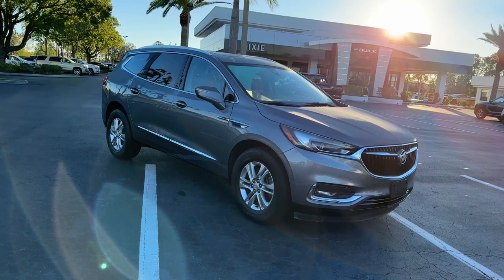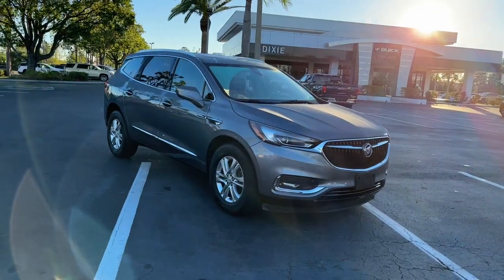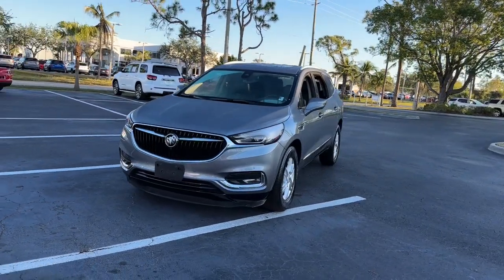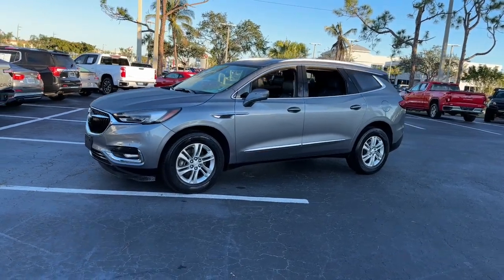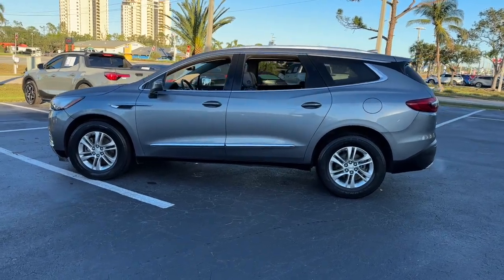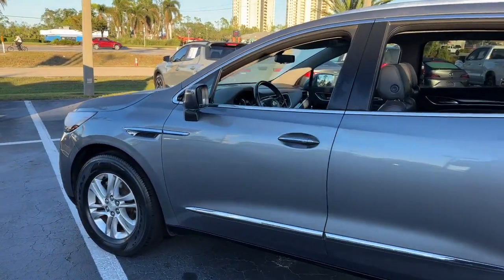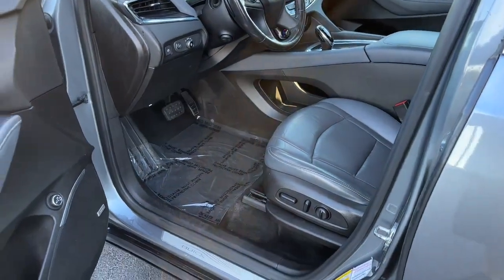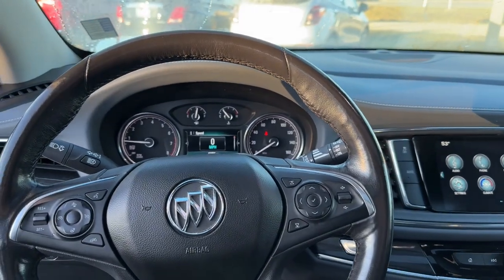2018 Buick Enclave Cape Coral, Estero, Bonita Springs, Naples, Fort Myers U18317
Satin Steel Metallic Used 2018 Buick Enclave Premium Group available in Fort Meyers, Florida at Dixie Buick, GMC.  Servicing the Cape Coral, Estero, Bonita Springs, Naples, Fort Myers, FL area.